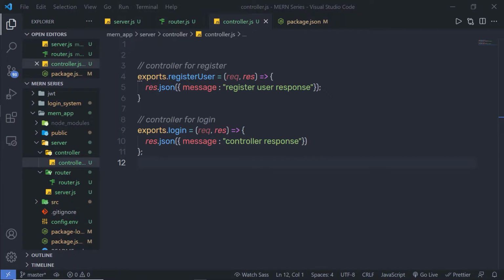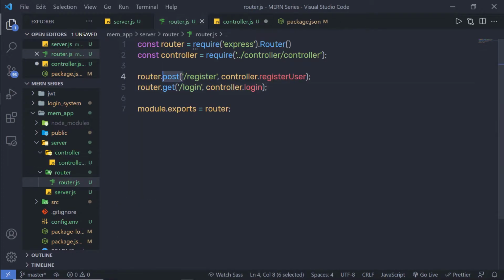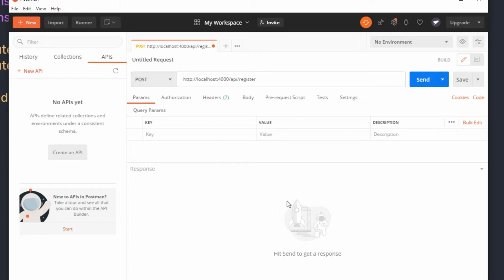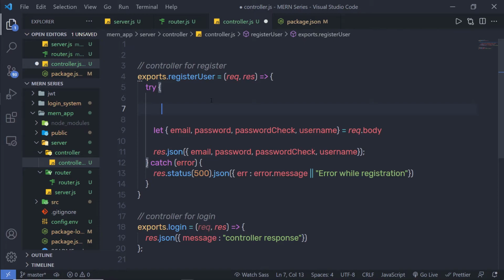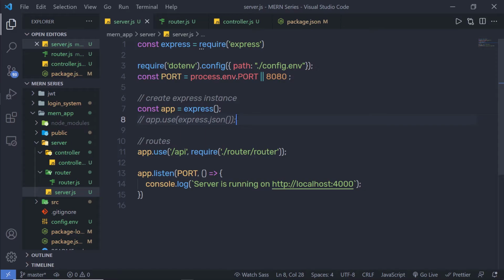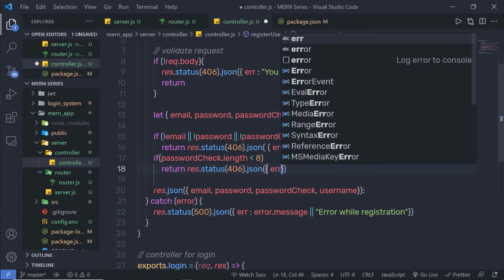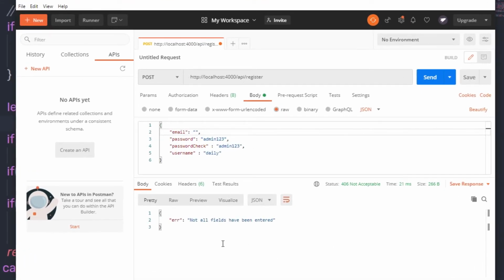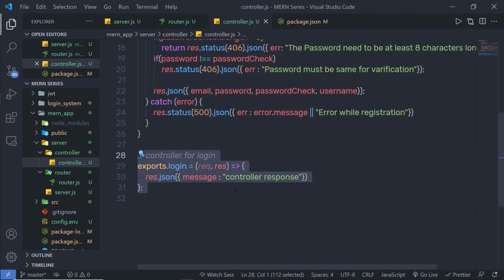Validating the POST Inputs - MERN Stack Series - 93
In this lecture, we are going to learn how to validate the post method inputs. we will validate the data posted using the post method.